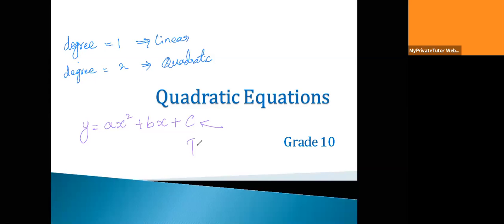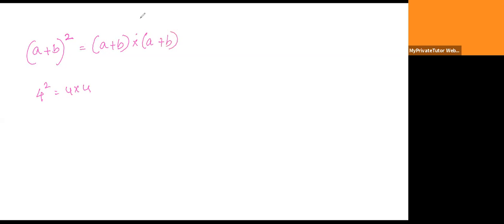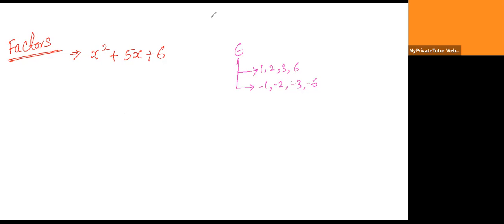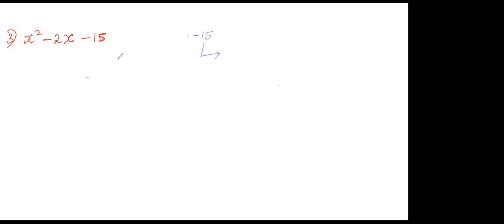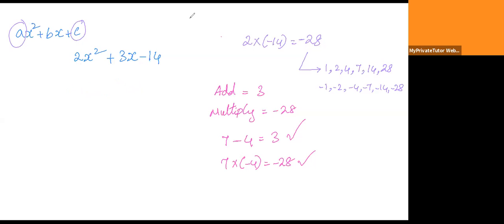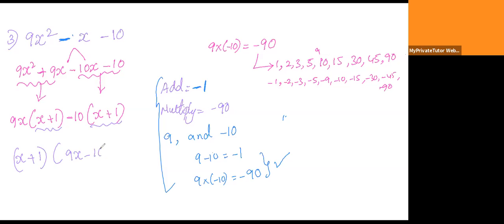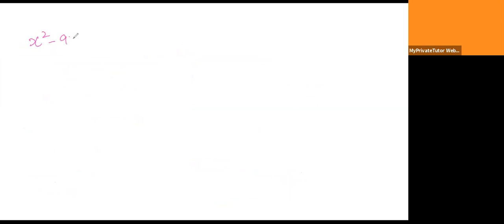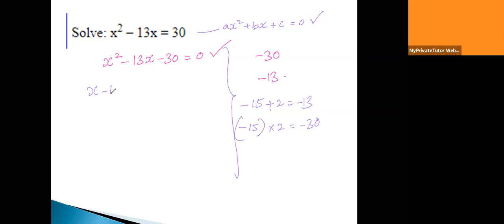Demystifying the Quadratic Equations [MATHEMATICS - GRADE 10]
This webinar is based on the topic - Demystifying the Quadratic Equations
Things discussed under this topic will be primarily based on the following:
a) Introduction to Quadratic equations
b) Factoring the Quadratic equation
c) Solving the Quadratic Equations by Completing the Square
d) Roots of Quadratic equation

This webinar’s content is set in the context of learning about Demystifying the Quadratic Equations. Let learning continue from distance. Register for free and learn from the very comfort of your drawing room.